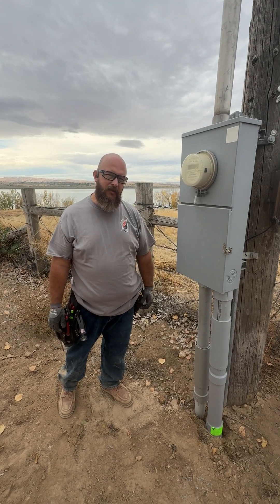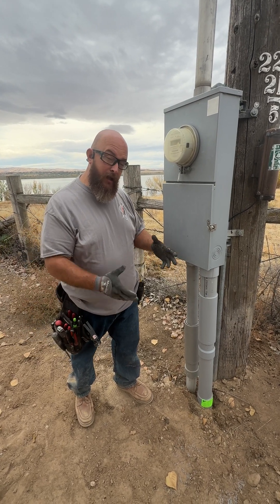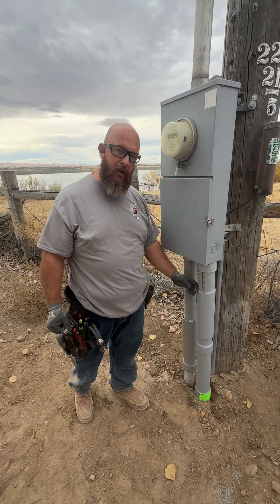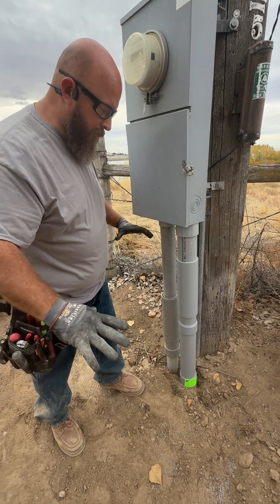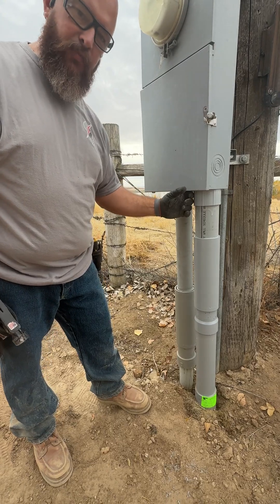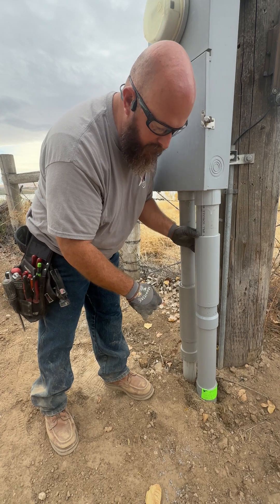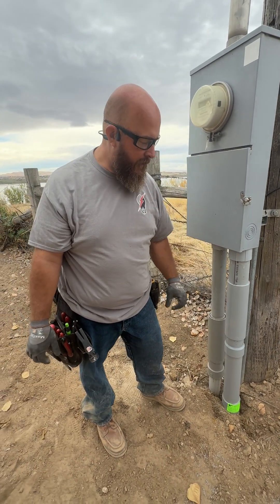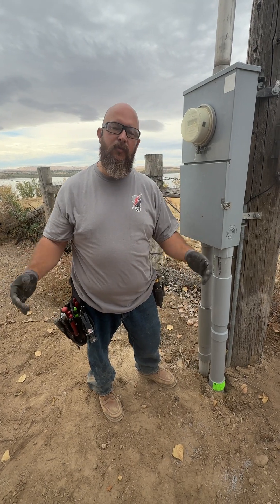Your electric panel needs an expansion coupling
Expansion couplings are needed in places like the Treasure Valley between your electric panel and the conduit approaching your home underground because of the freeze/thaw cycle we experience during winter months.